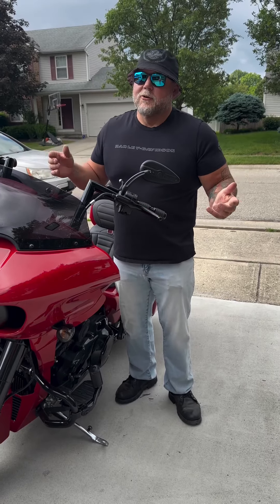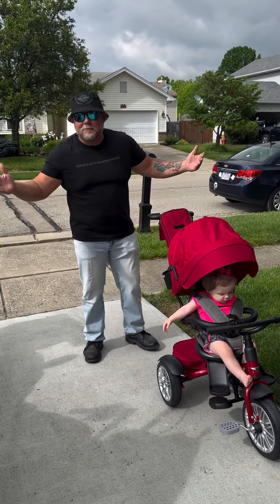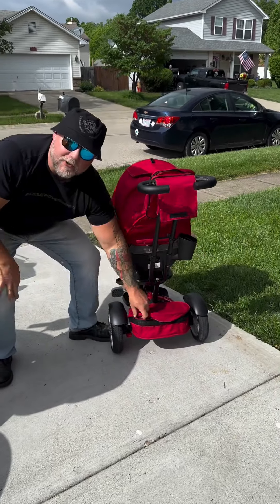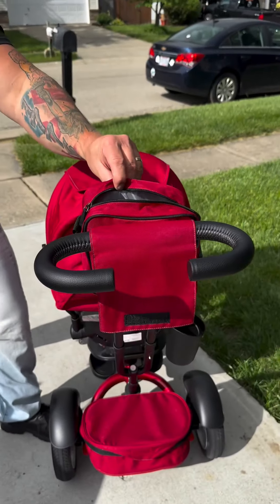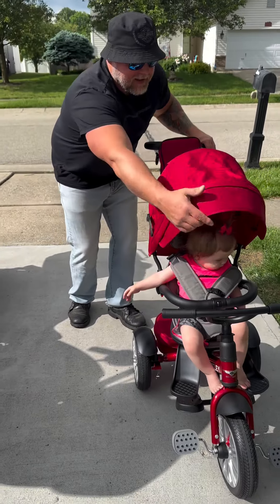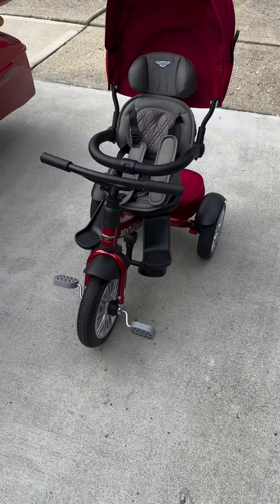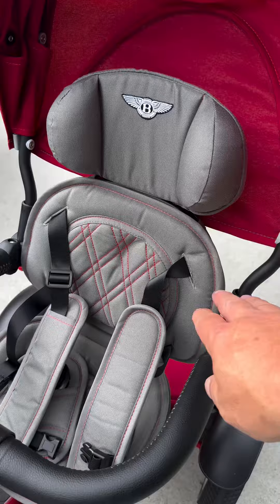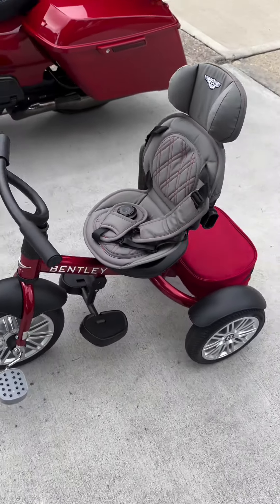The Dragon Red Bentley Trike 🔥 🐉